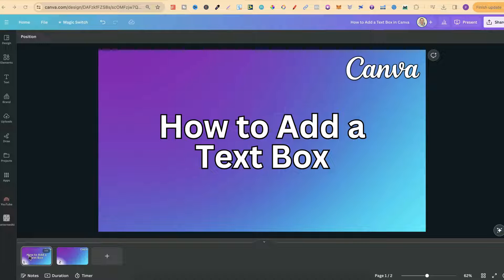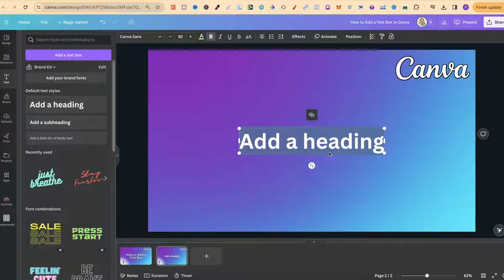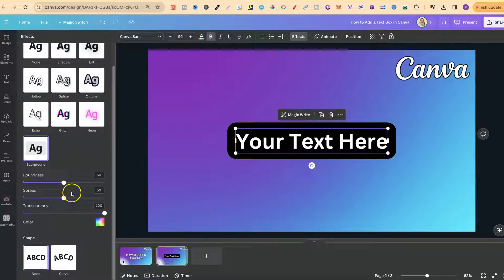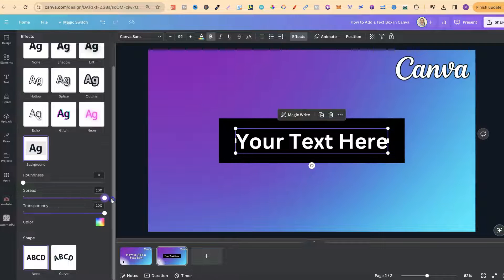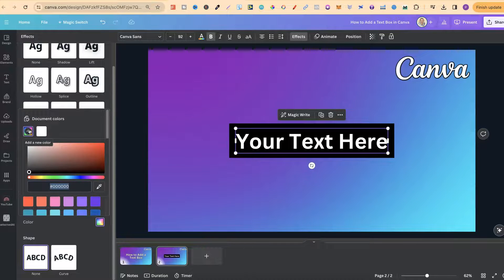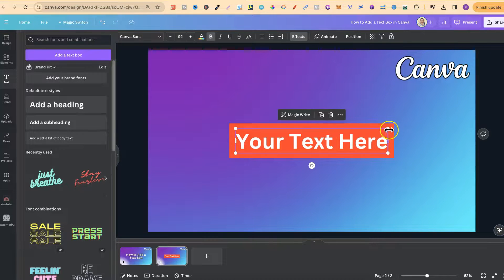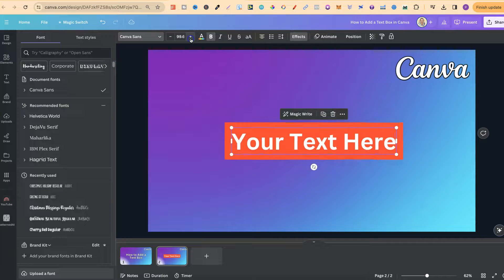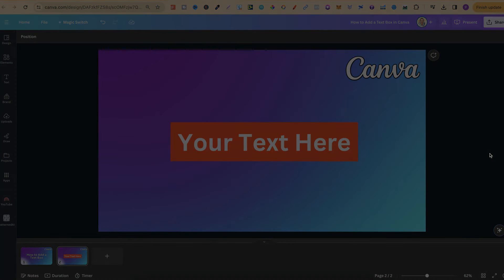How to Add a Text Box in Canva